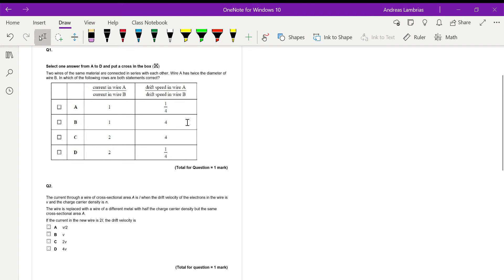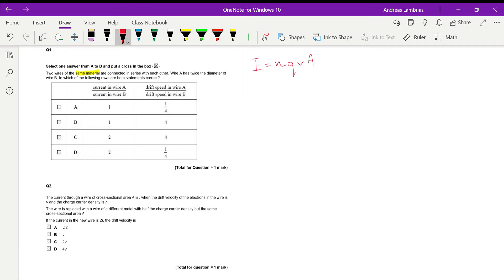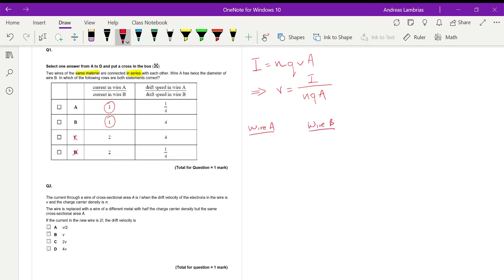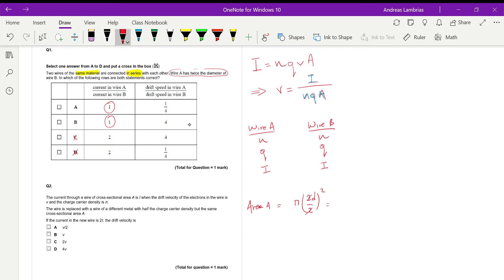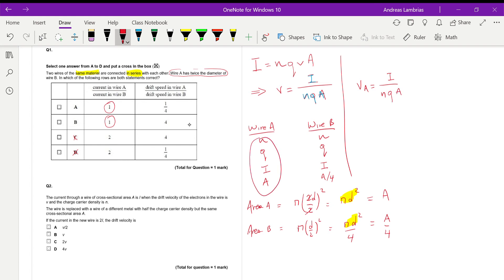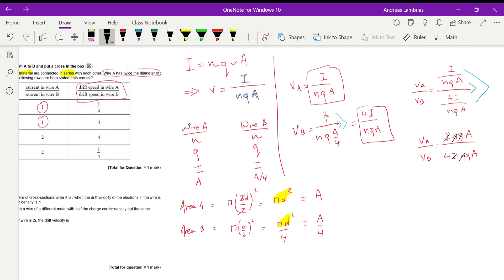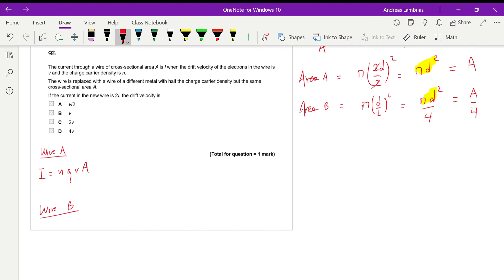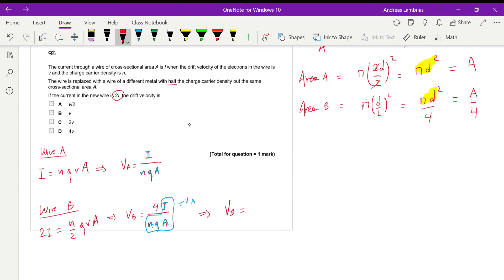Drift velocity - AS Level Physics - past paper questions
These two questions are about comparing the drift velocity in different wires.